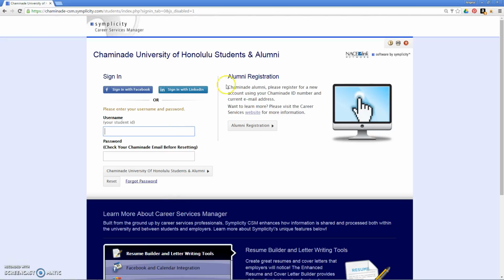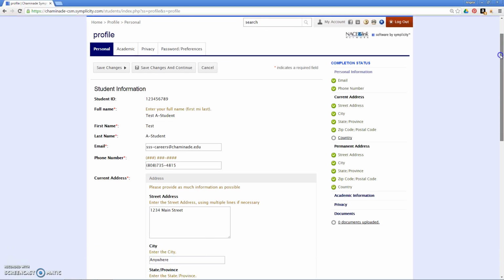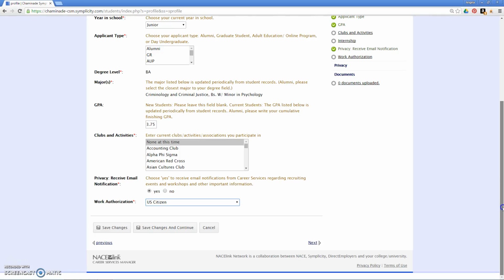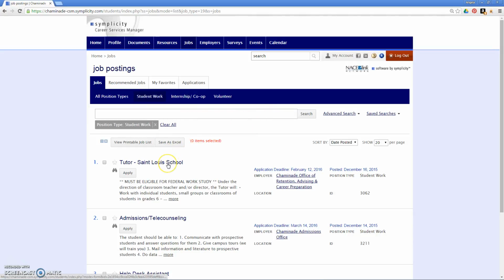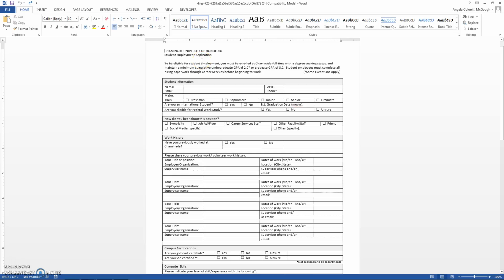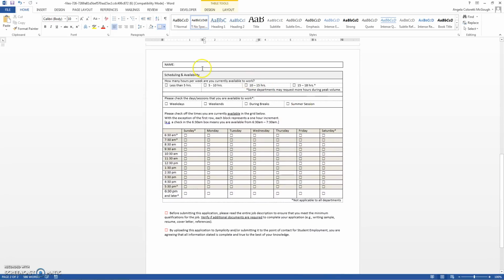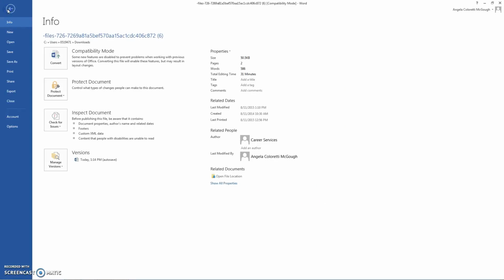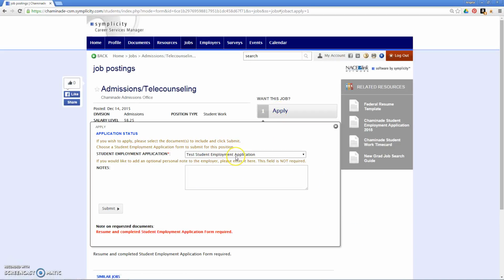Using Symplicity to Apply for Student Work (old interface)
Looking for a job while you are enrolled as a full-time student at Chaminade University? This is how you apply. (rev. Jan 2016)